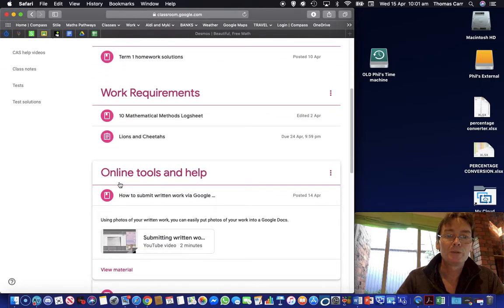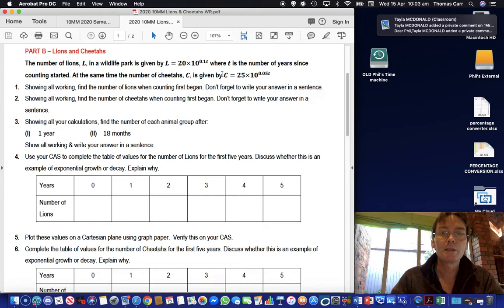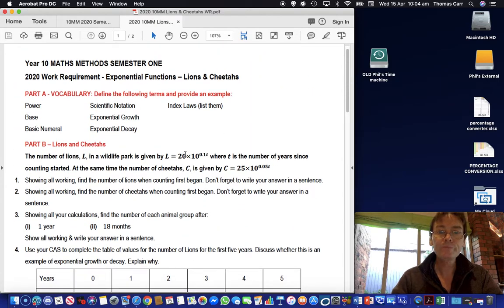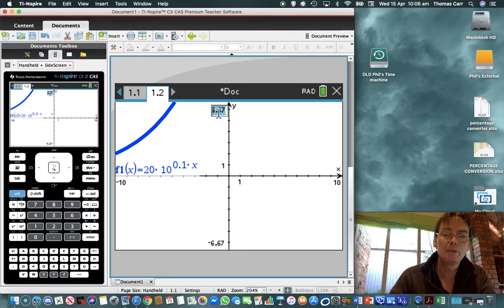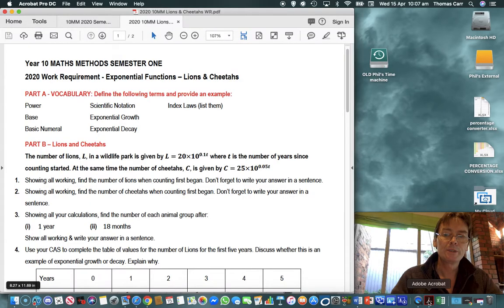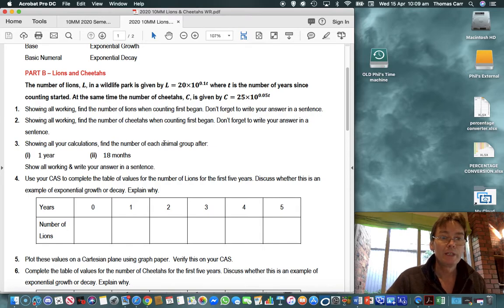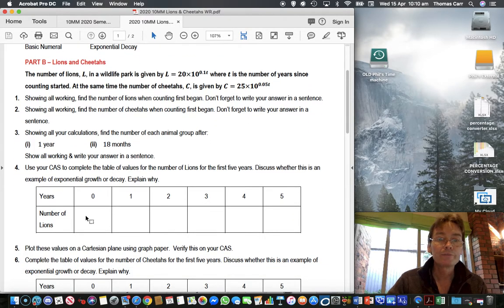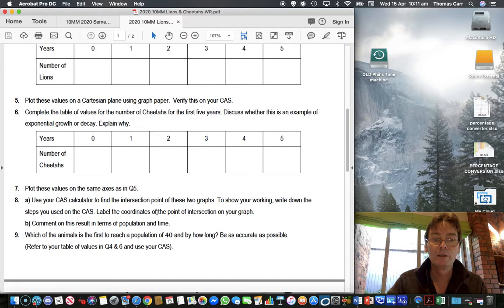Lions and cheetahs 1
Introduction to the Lions and Cheetahs work requirement.